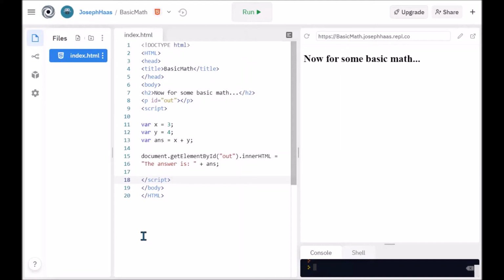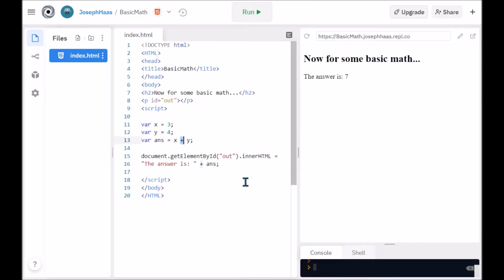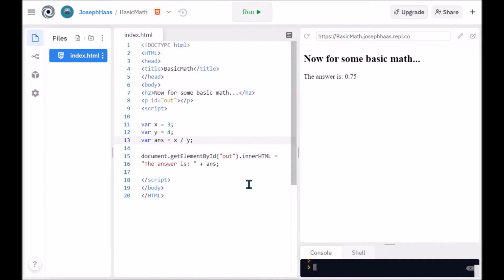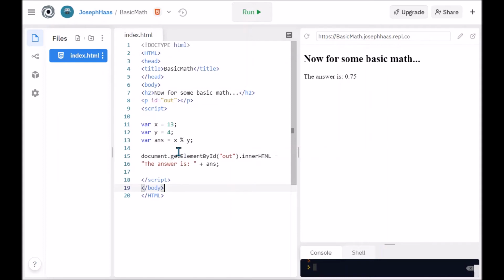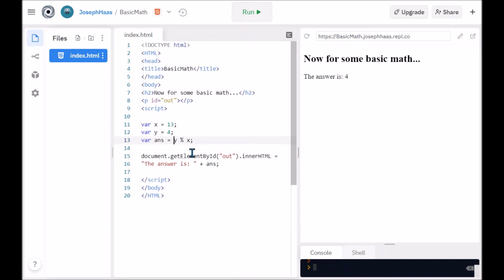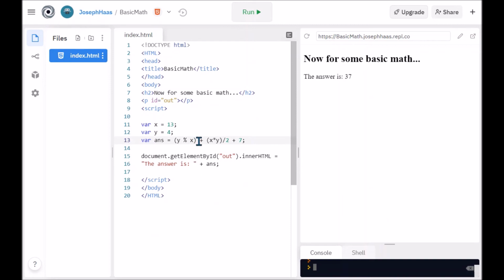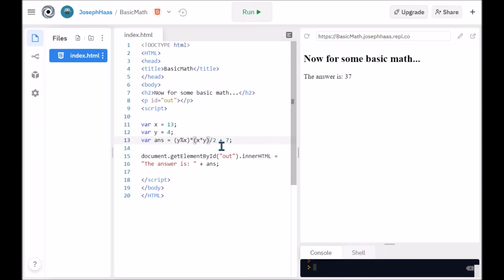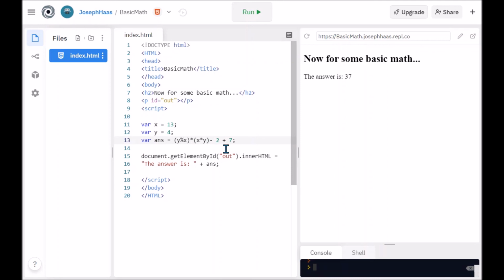Basic Math in JavaScript